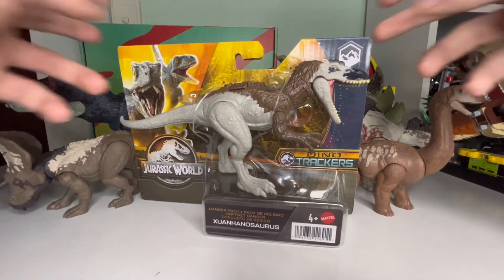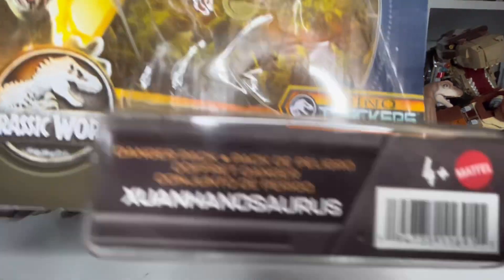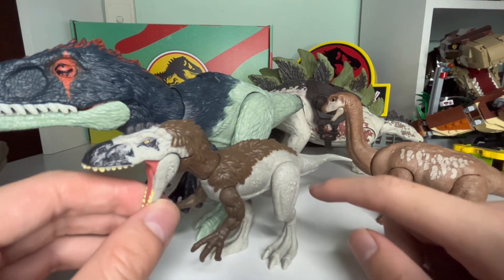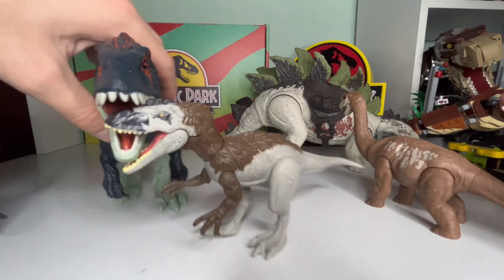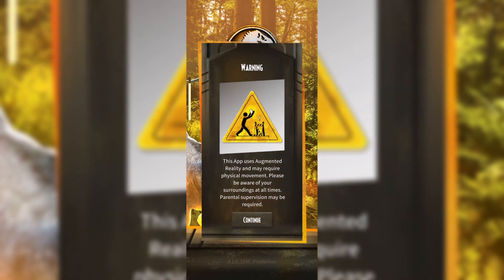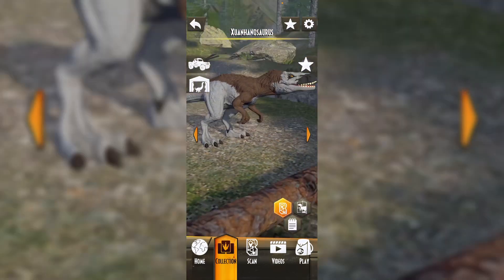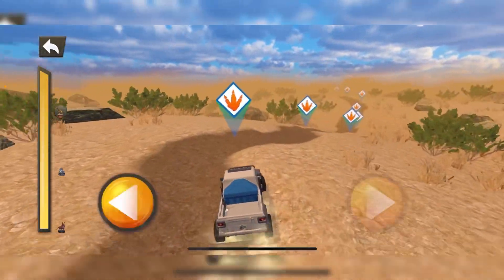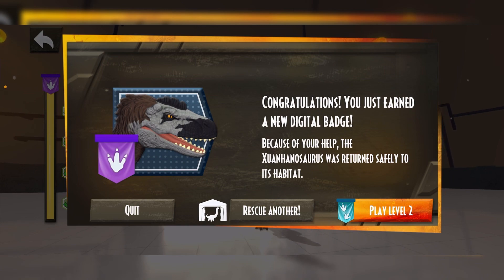NEW UNBOXING Jurassic World Dino Trackers Xuanhosaurus Toy Review | 2023 Mattel Wave 2 Danger Pack!